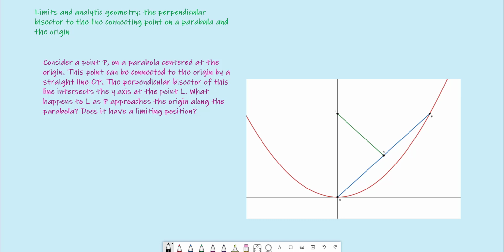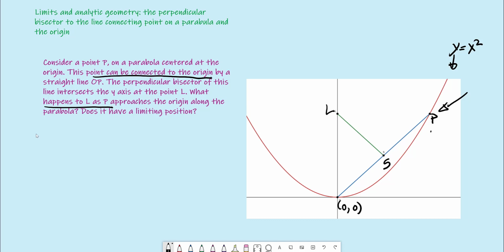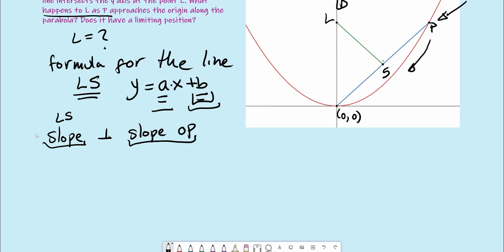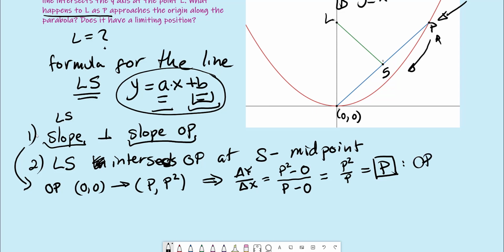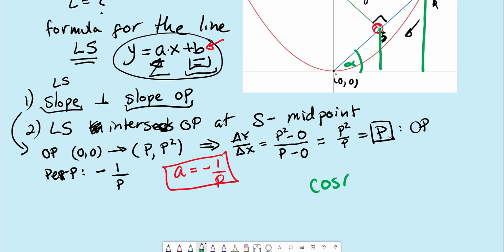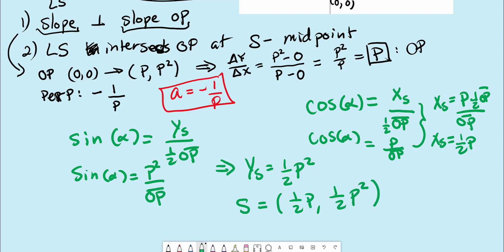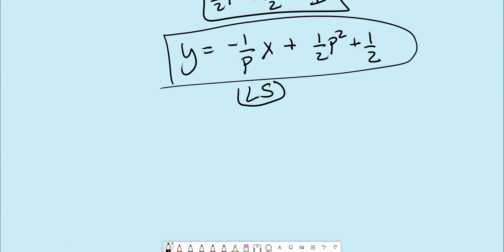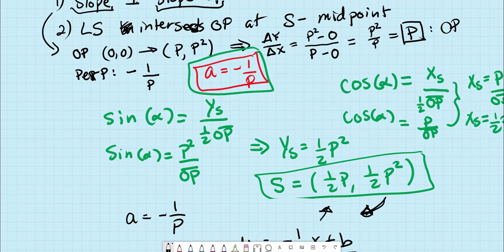Calculus of limits A geometrical problem with a parabola and bisector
This video shows the solution for the limit of the bisector to a line connecting a point on a parabola with the origin.